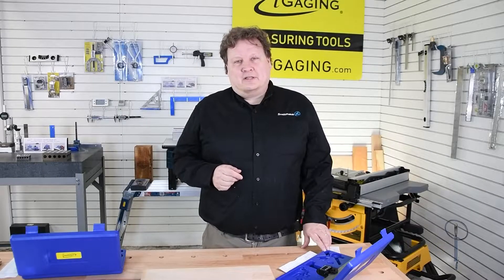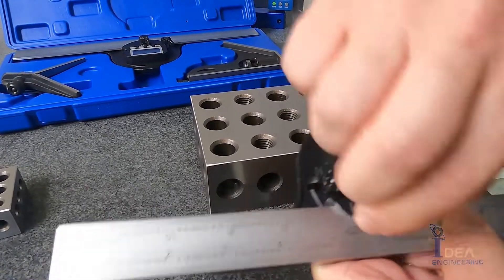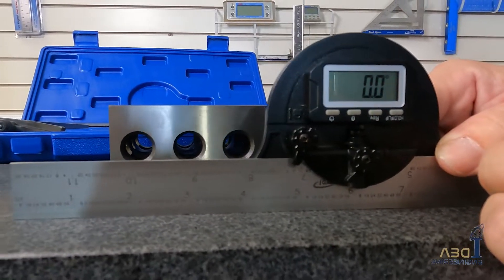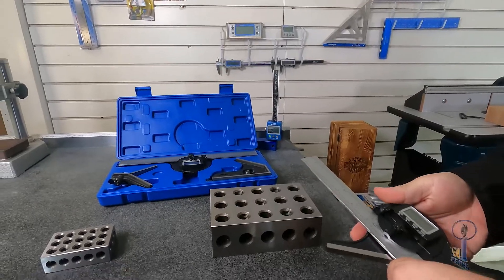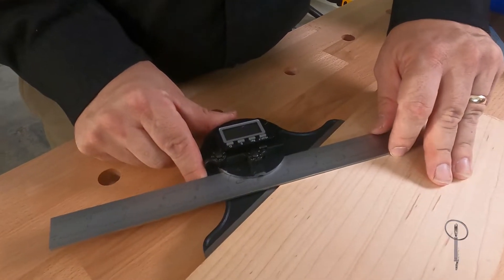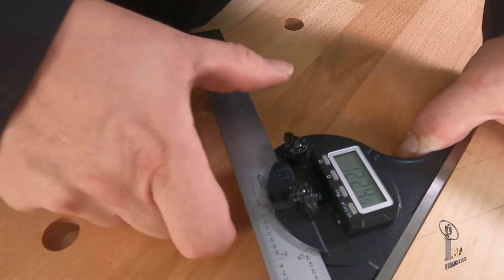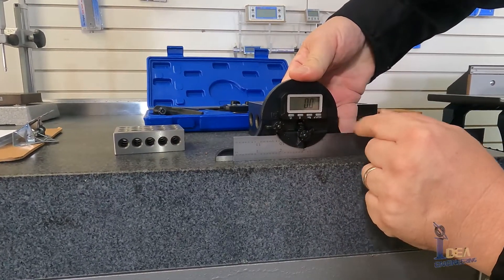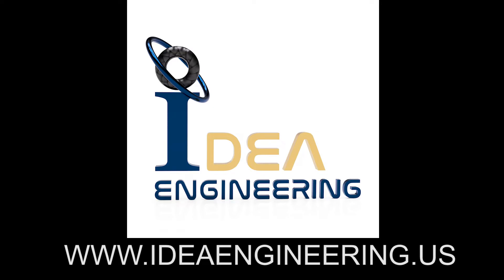iGaging's New Digital Protractors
Sean League of IDEA Engineering presents iGaging's new Digital Protractors.